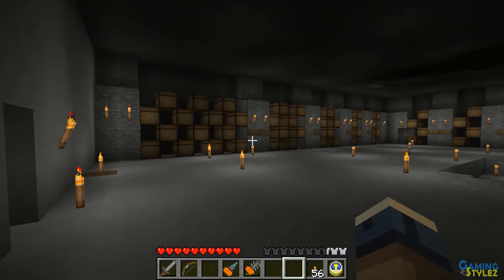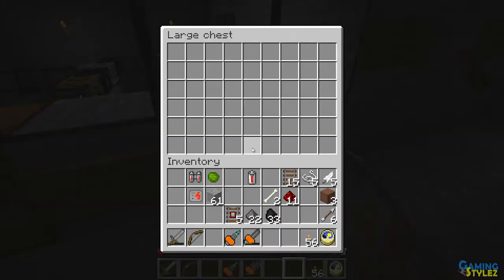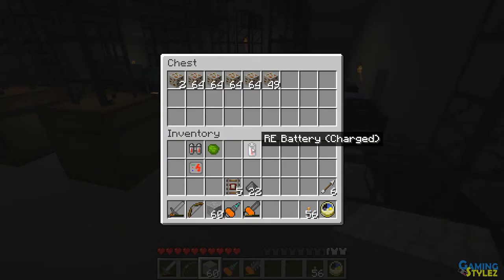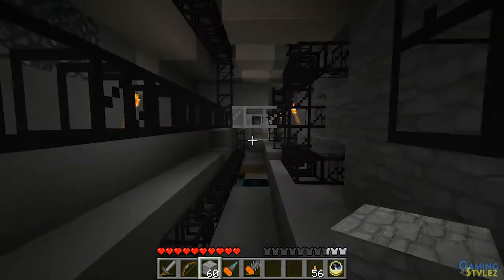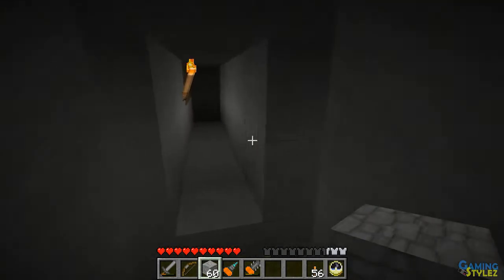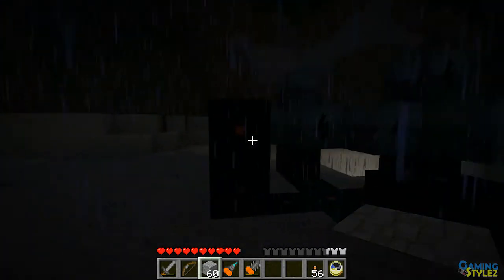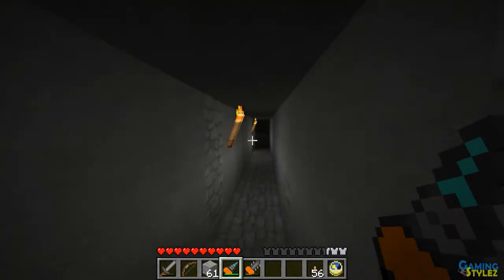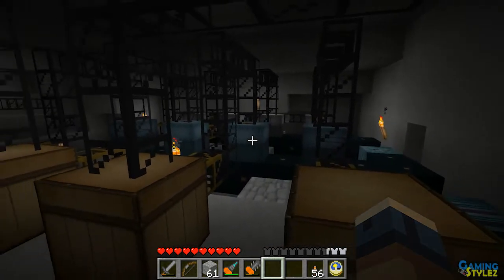Auto Sorting Vault - Minecraft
This is an automated vault that uses the Buildcraft mod to move items around. This is a project I started a while ago and never quite finished so it's running on Minecraft 1.6.6 and older versions of the mods.